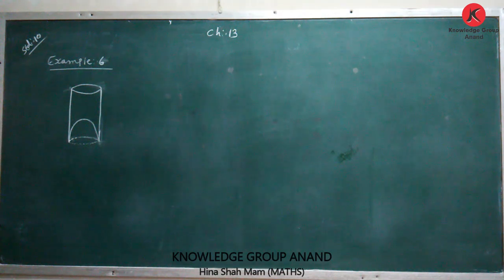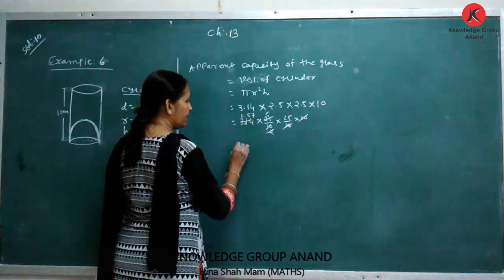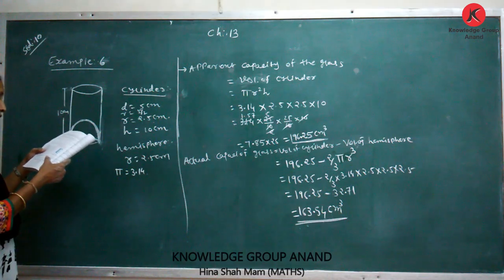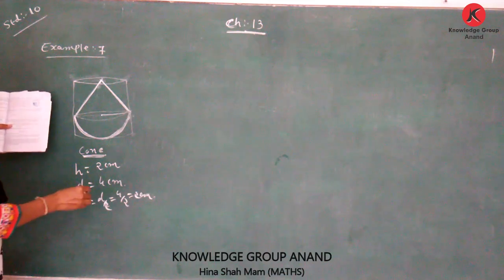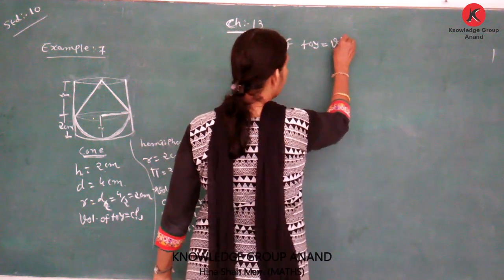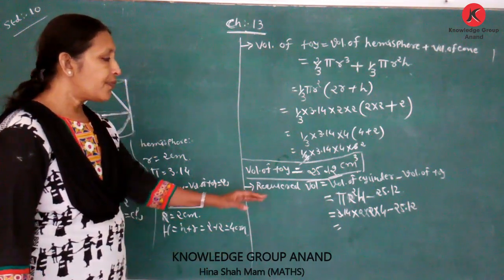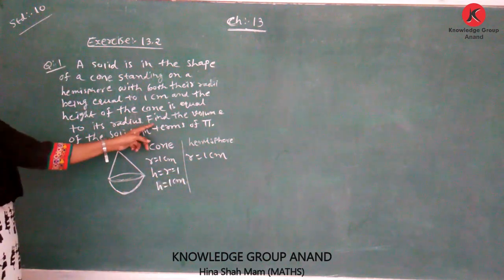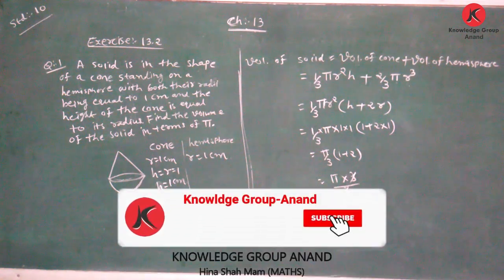Class 10 Eng Med - Maths - Chapter 13 Example : 06, 07 | -Ex: 13.2 Q-1